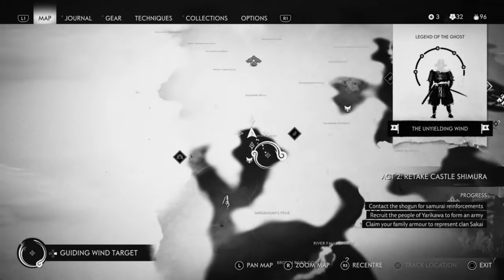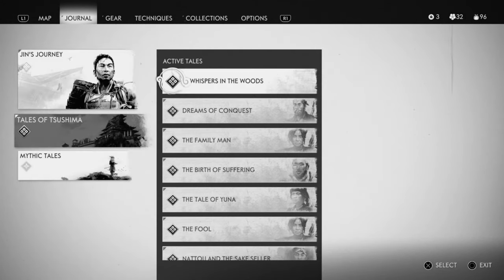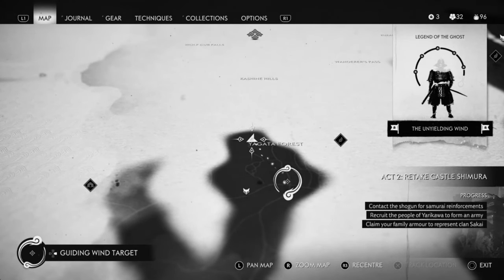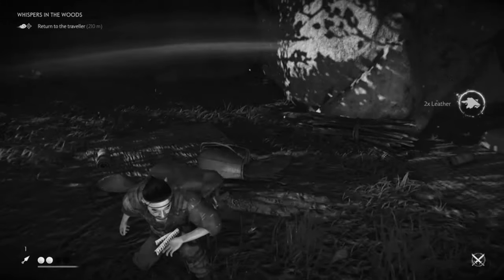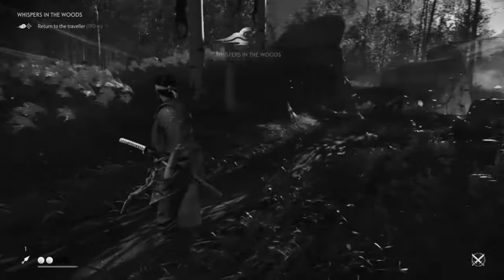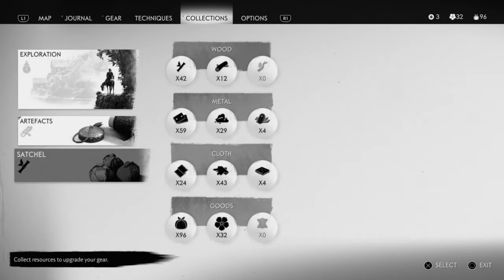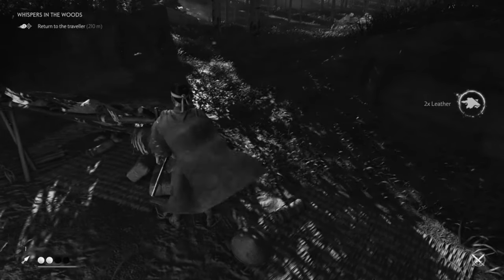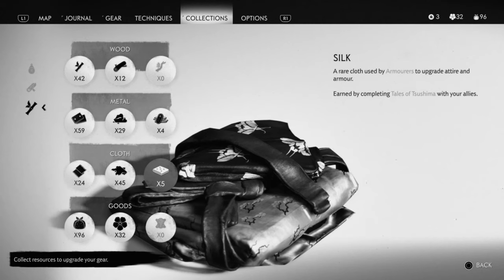Ghost of Tsushima - How To Get Unlimited Silk - (Ghost of Tsushima Unlimited Silk, HIGHLY MISS-ABLE)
This is Ghost of Tsushima and this is how you can get unlimited supplies in the game from camps & bases